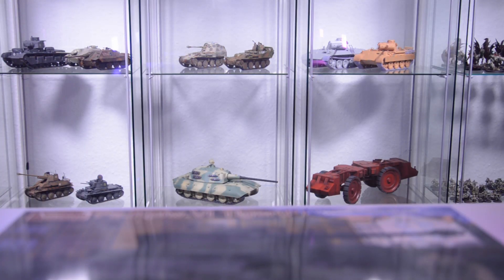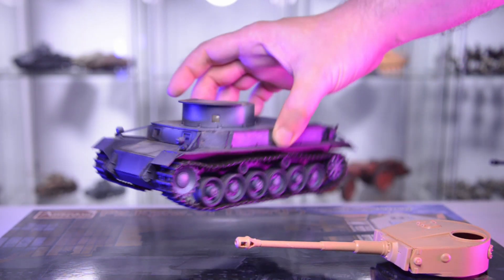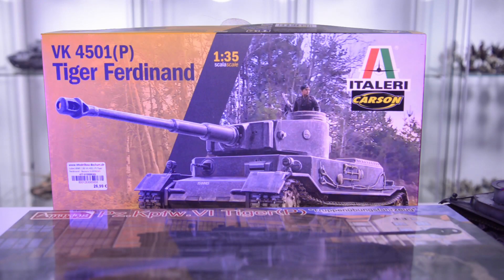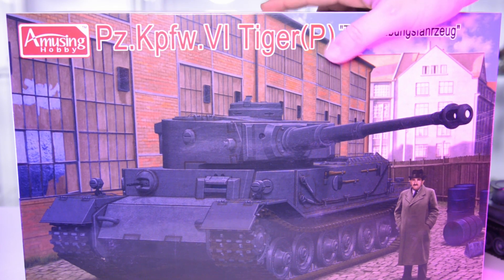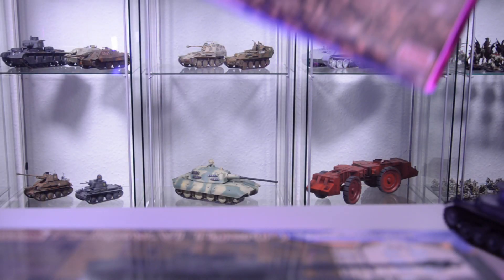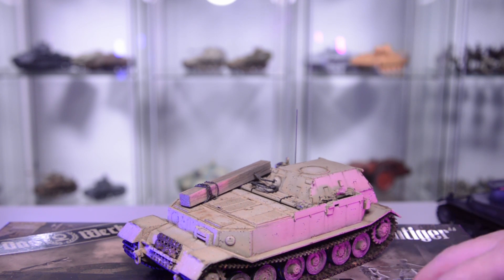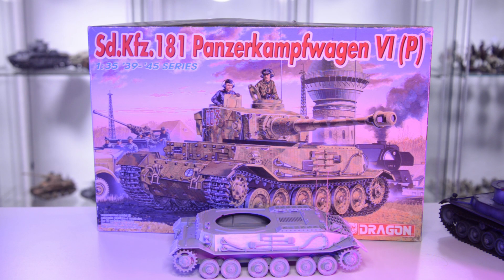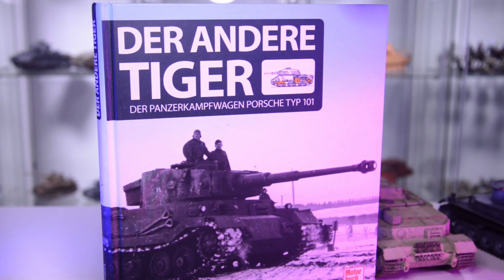Porsche's Tiger Tanks in 1/35th scale | History and what to build | Vlog 3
I finally arraived at my new apartment and getting settled in build videos will be back soon. For now let us look at 1/35th scale Porsche Tiger Tanks. Going through the timeline and almost every kit that would be interessting to build.